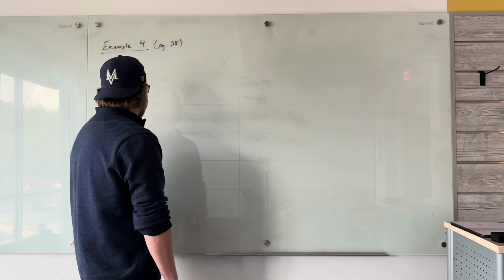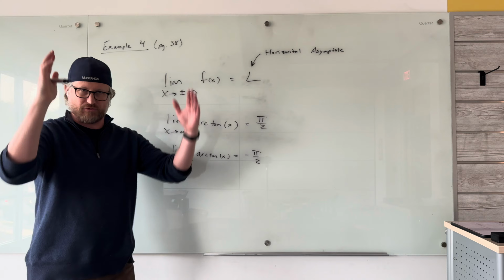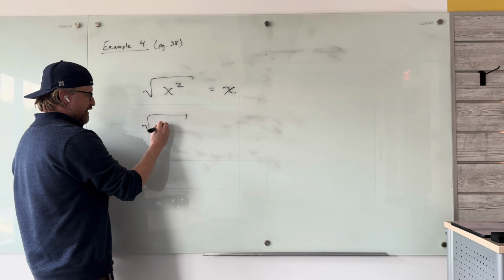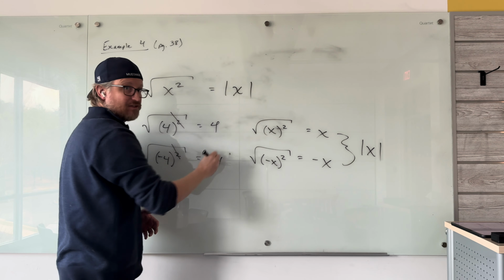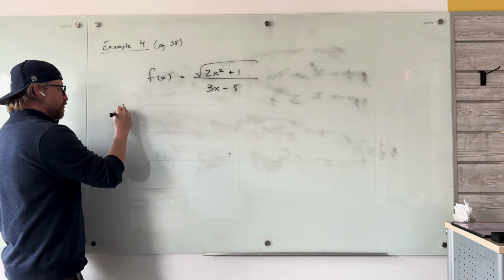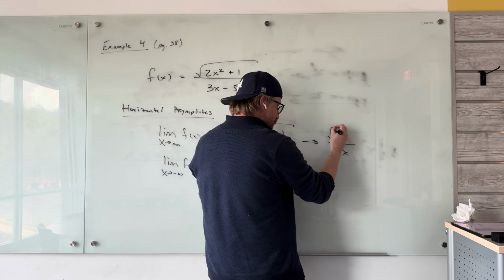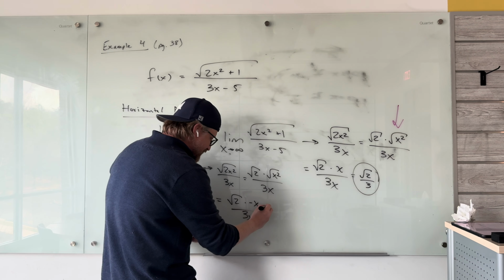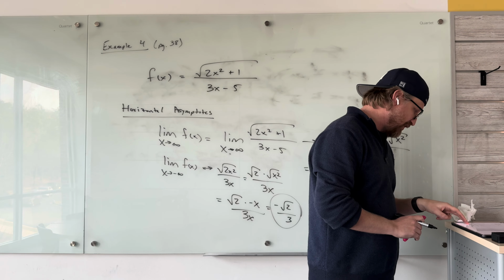1.8 Limits at Infinity:Square Roots